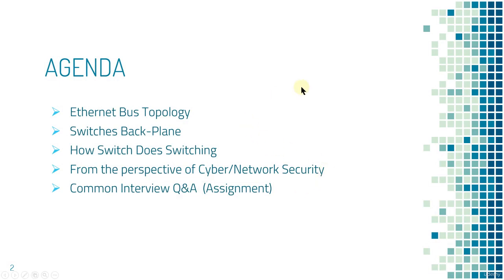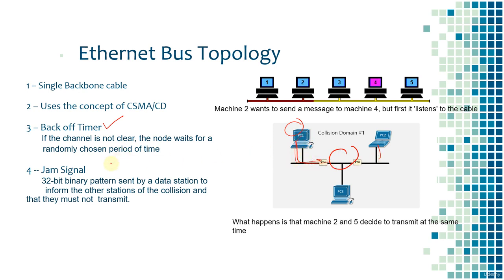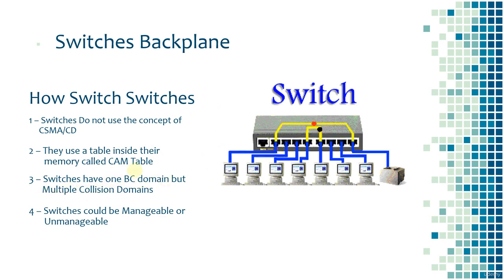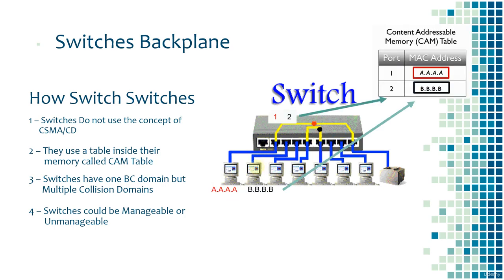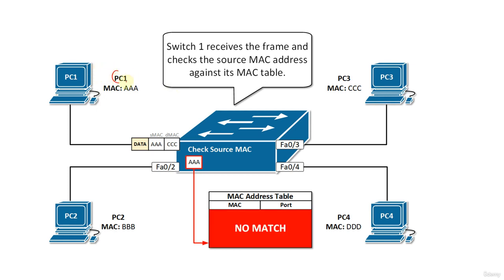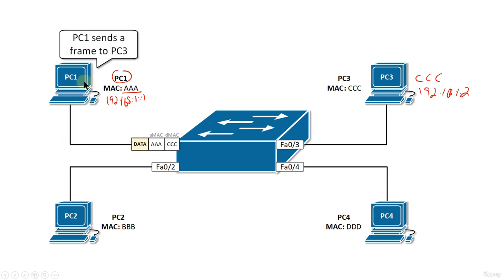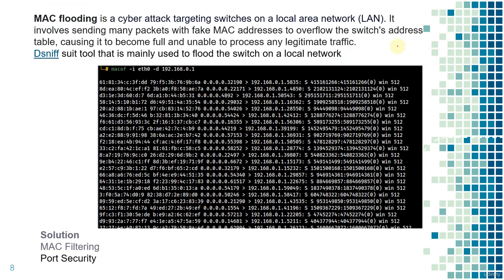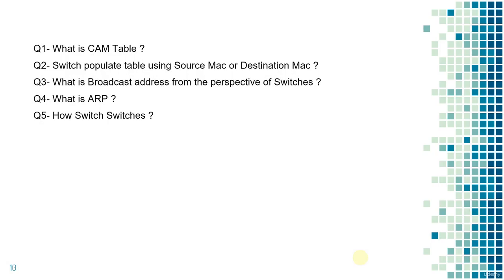How switch switches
Switches connect devices on a local area network (LAN). Such devices are attached to the switch by cables that plug into a port on the switch. When a device sends data through the network, the switch receives the data packet and examines the packet's destination Media Access Control (MAC) address.